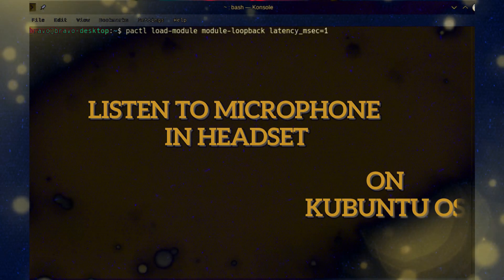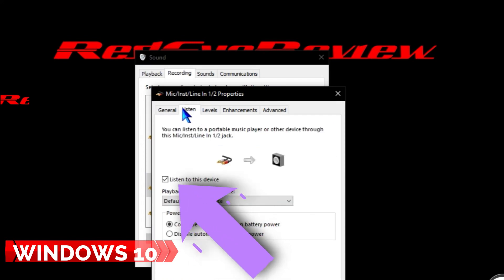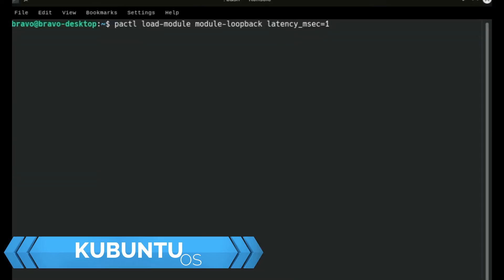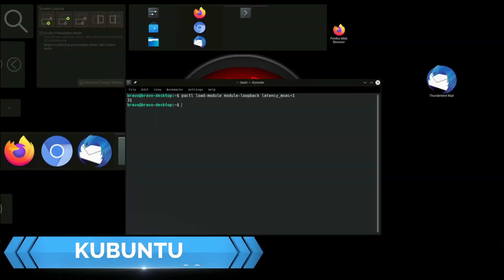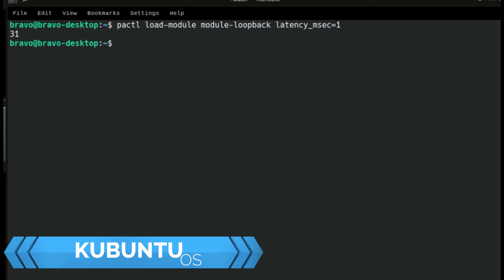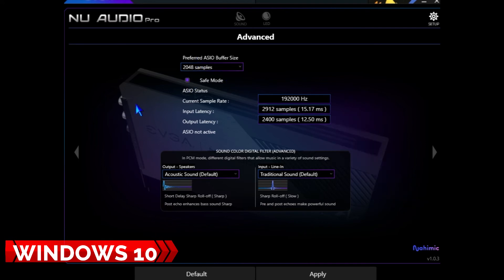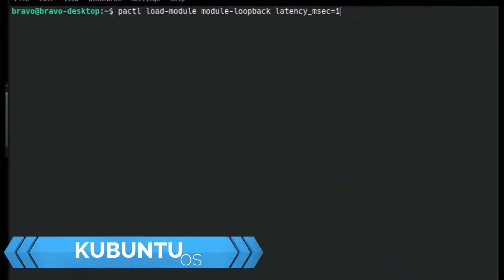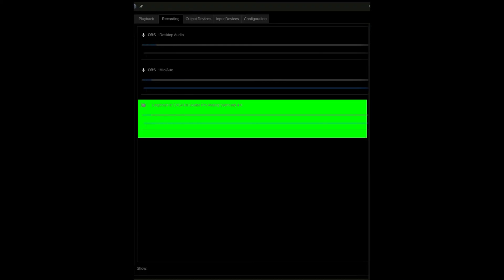Listen & Monitor Your Microphone In Your Headphones (Headset) On (K)ubuntu OS.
Command Mentioned In Vid:
pactl load-module module-loopback latency_msec=1

0:00 Overview
0:14 Windows 10 Settings
0:29 Kubuntu Method
1:08 Finally Getting Mic Into Headset
1:30 Looking Further At Latency Setting
2:01 Some Windows 10 Latency Settings
2:29 Re-running after Restart
2:53 Pulse Audio Controls
3:05 Outro

Quick walk-through utilizing one method to get the listen to this device effect in Kubuntu OS.